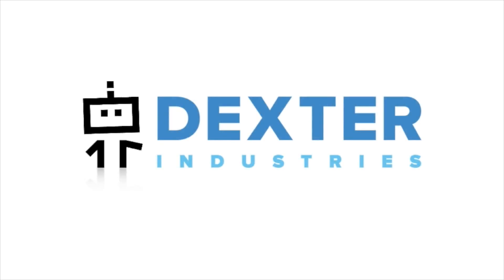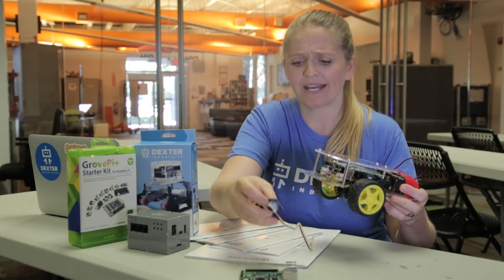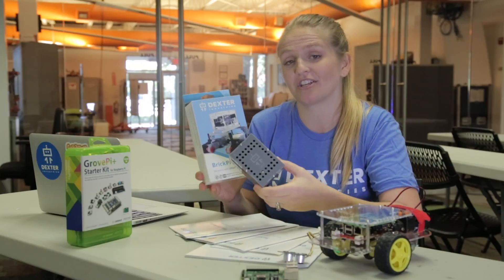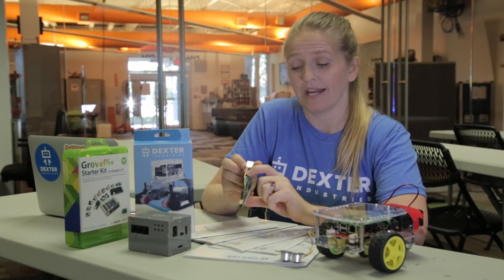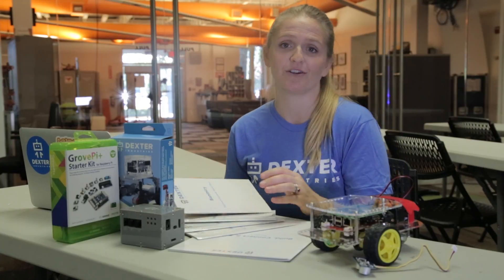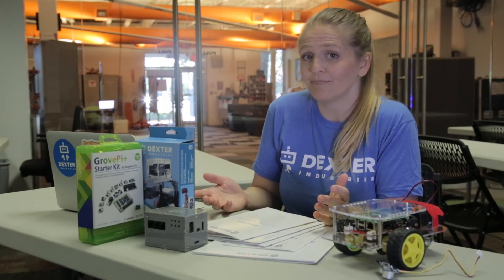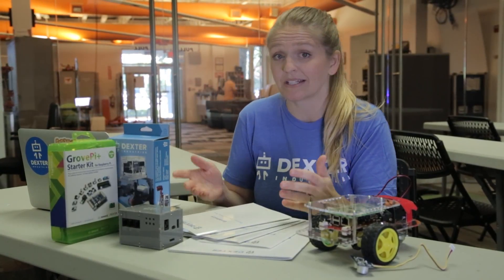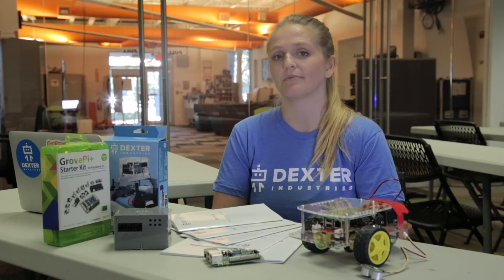Intro to our Raspberry Pi Robot Kits & Curriculum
At Dexter Industries, we're committed to building great robot kits and curriculum to make learning how to program more accessible for everyone. Here's a little intro to some of our different kits and curriculum. Please reach out if you have any questions. We offer a free teacher trial program which you can learn more about